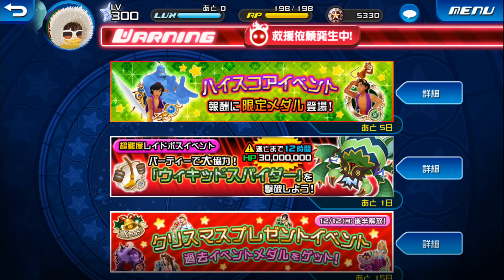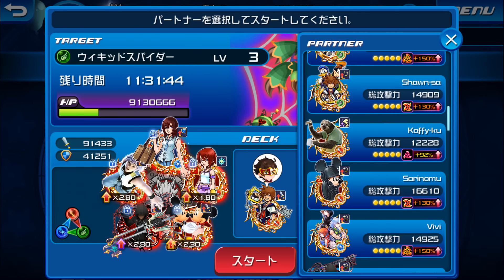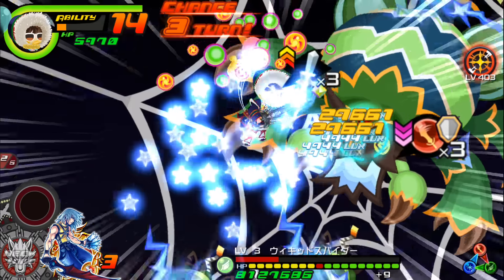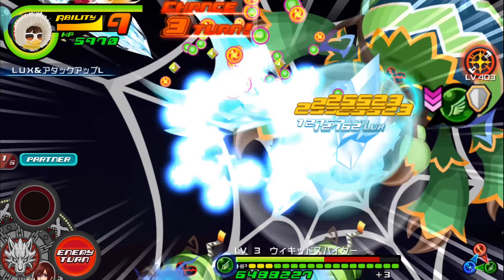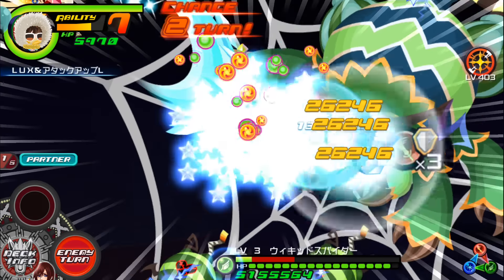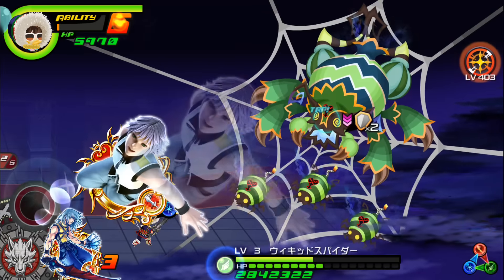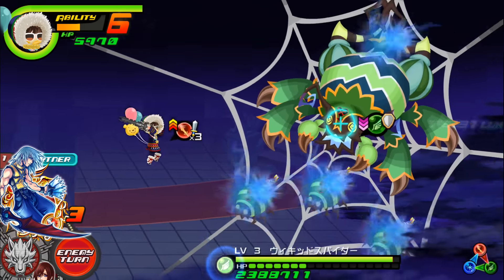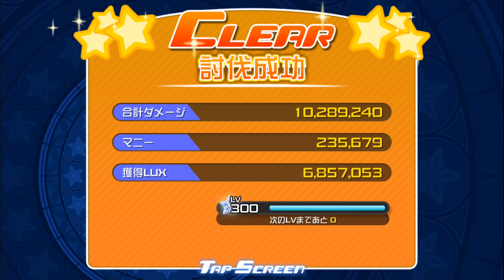KHUX JP: 12/3 Godly Fenrir vs Wicked Spider Weekend Raid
Weekend raid time! In this video we wreck the wicked spider with our godly Fenrir!!

I take requests, so please drop me a line if you'd like me to make a video about something specific!

Cheers,
L